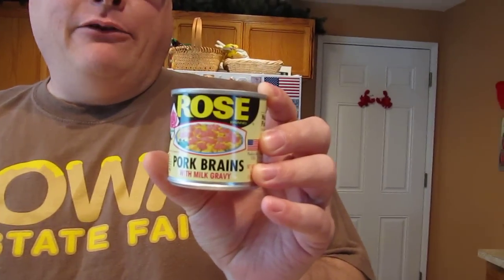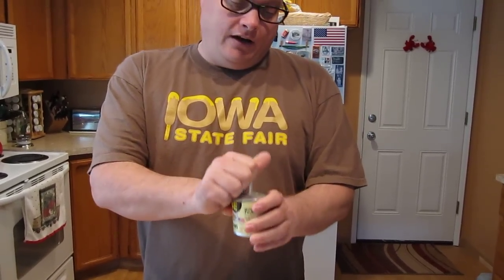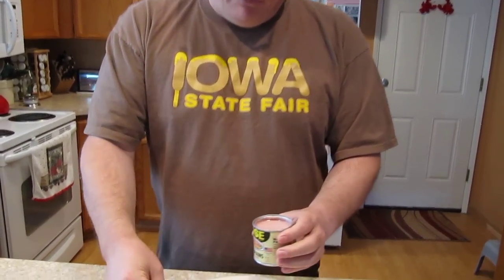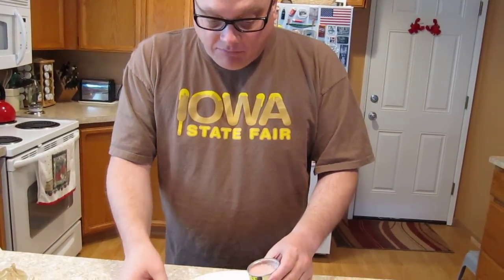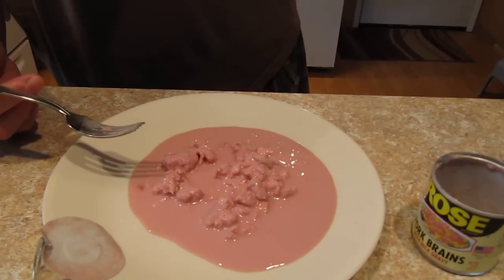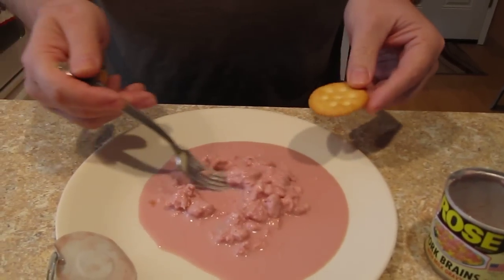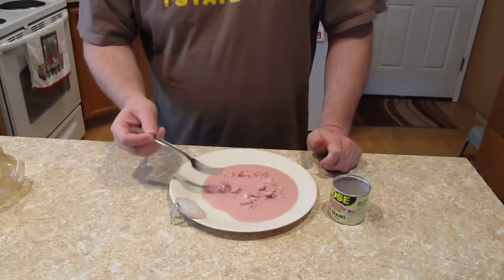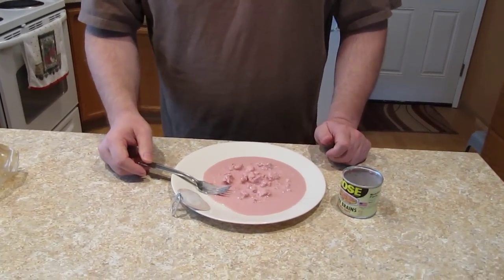Rose's Pork Brains in Milk Gravy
This looked like a spoiled strawberry quick. It was pink and lumpy, but amazingly tasted like soft Spam. I liked the flavor, but wasn't a fan of the looks. I think from now on my mind will always think pork when I drink Strawberry Quick.